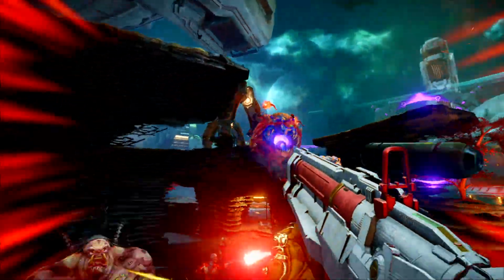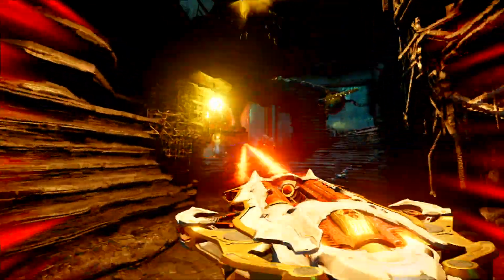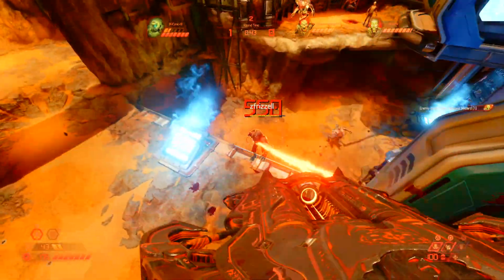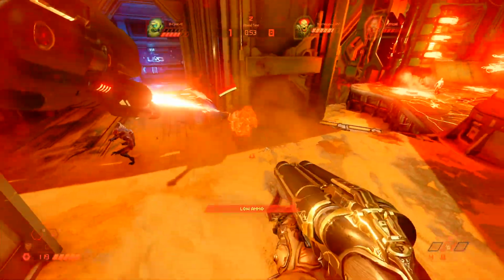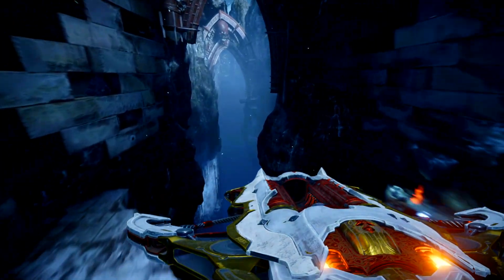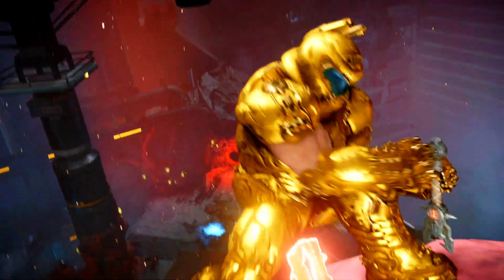Doom Eternal - Quick Recap For Latest Doom Eternal Update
Yesterday Doom eternal received the small update 2.1. The patch notes for this latest update are pretty trivial but with so many asking i figured id post a small video on what the newest update 2.1 for doom eternal really entailed. From the return to quick swapping in doom eternal, khan makyr and gladiator now dropping health and a few other small changes this really wasnt the big update that so many seem to be looking for in doom eternal.

Critical, Sarcastic, Informative! If you're looking for tips for Doom Eternal's Competitve battlemode, information on Dying Light's Lore, or an update on Gaming news in general look no further. I cover a range of topics but they all boil down to whats going on in the world of Triple A Video games. Upload Schedule right now is every week Mon-Wed with occasional extra uploads on Thursdays and Fridays.